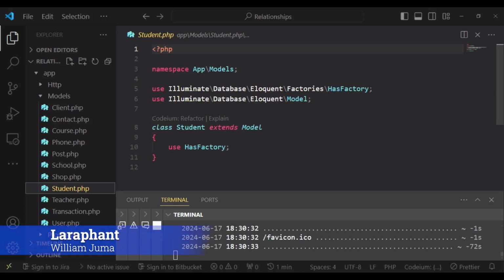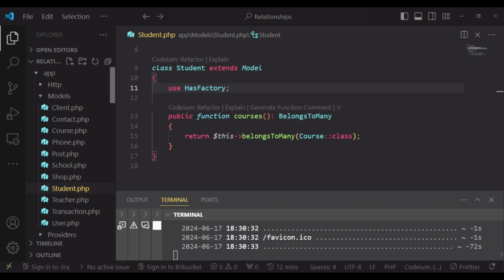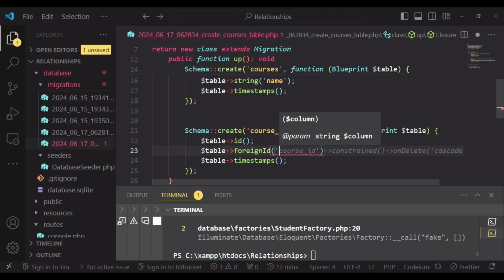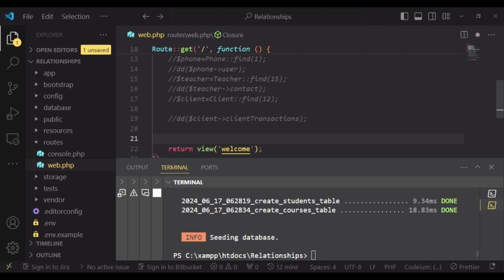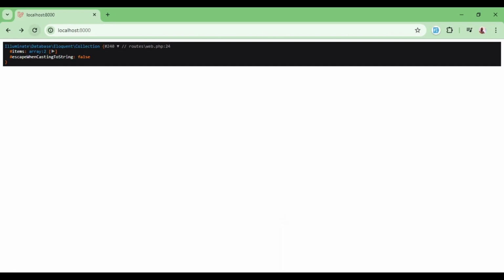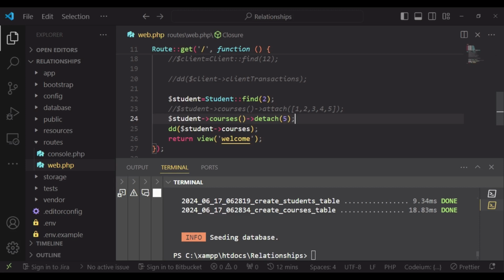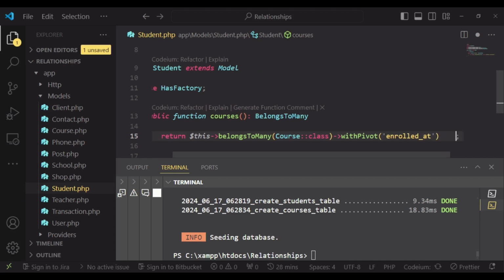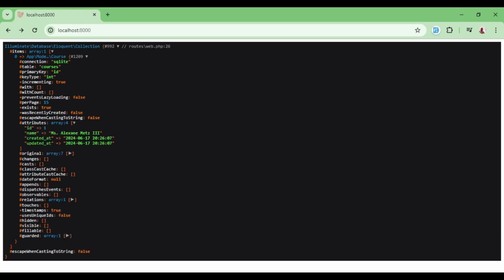Many To Many Relationship | Laravel Eloquent Relationships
In this video we will talk about Many to Many relationship in Laravel.